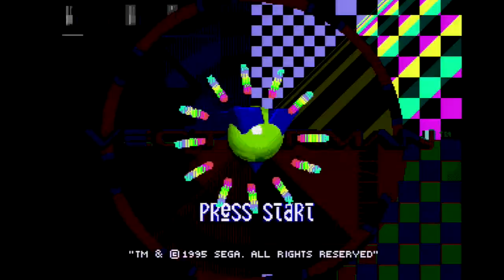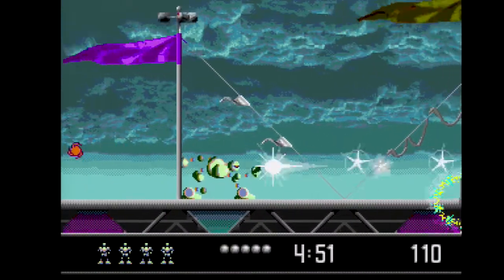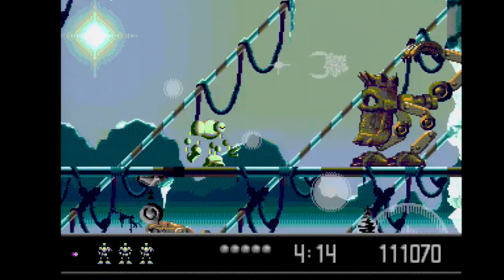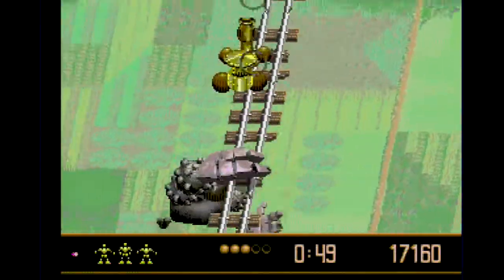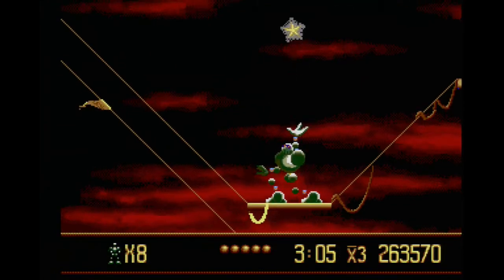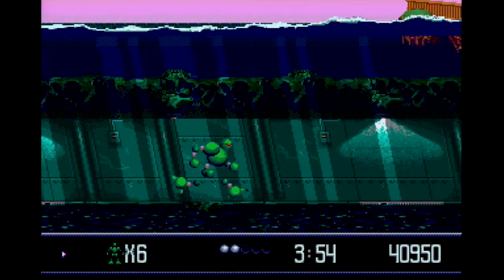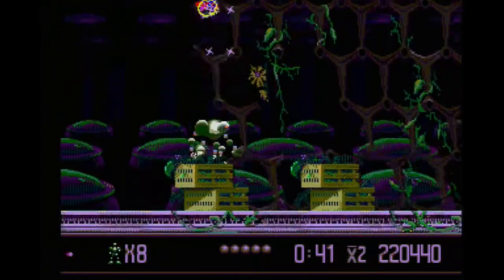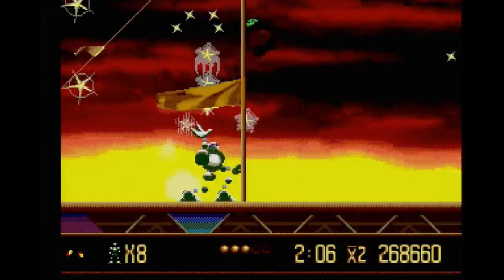Vectorman Review (Sega Genesis)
Vectorman is a run and gun game released in 1995 for the aging Sega Genesis. The year is 2049, and humans have all left Earth in search of new planets to deplete. Left behind are orbots, charged with cleaning up the massive mess the human race has left on planet Earth.